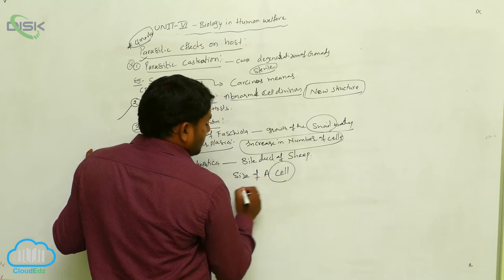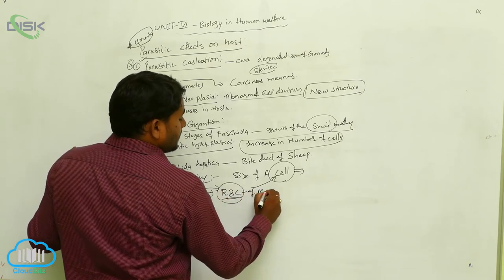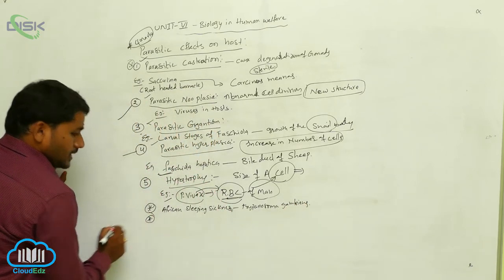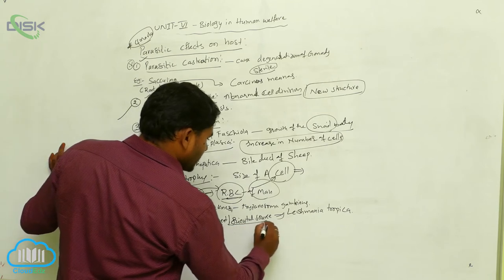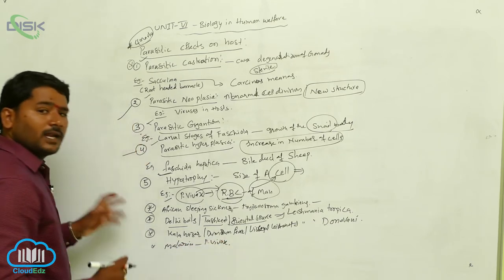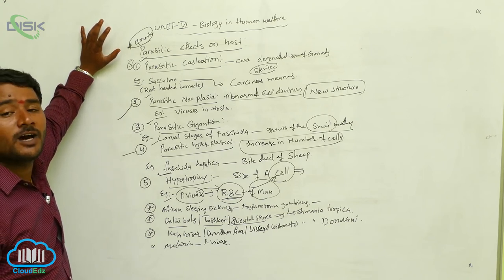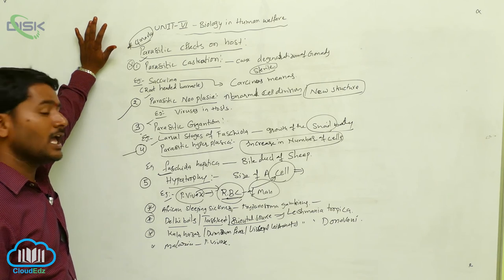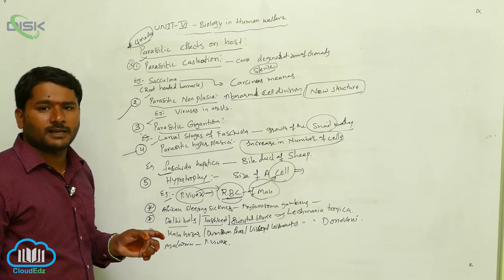Parasitism and Parasitic Adaptations || Parasitism and their adaptations 9 || Disk Telangana